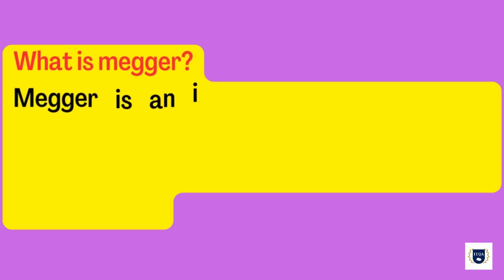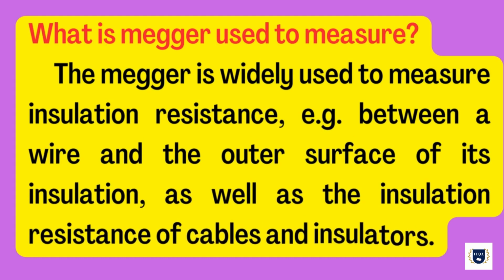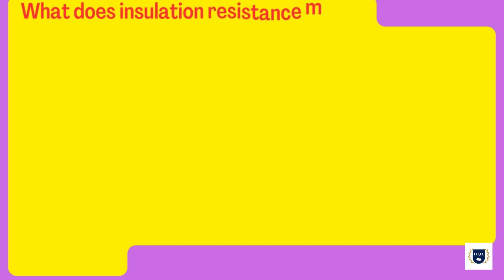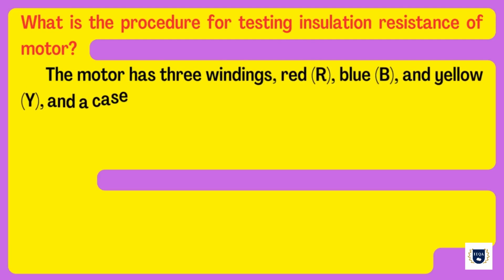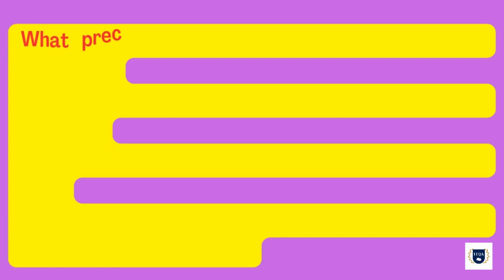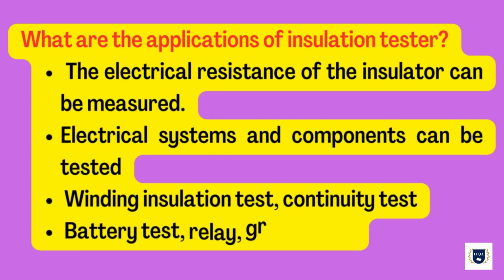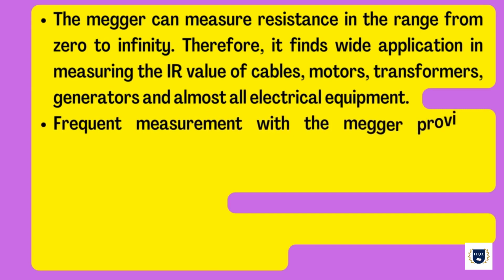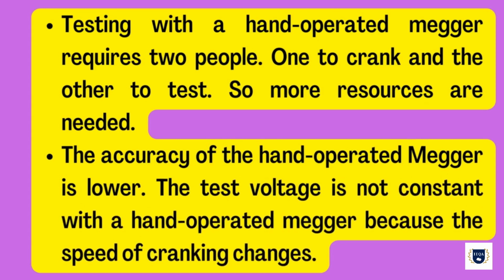What is Megger? Why is it called megger? Interview questions about megger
In this video you will know about basic and important questions about megger.
Following Questions and answers are available in this video.
What is megger?
Why is it called megger?
What is the other name for megger?
What are the two types of megger?
What is megger used to measure?
What is the purpose of insulation resistance test?
What does Insulation Resistance mean?
What are the two ways to measure insulation resistance?
What is the procedure for Testing Insulation Resistance of motor?
What precautions should be taken when testing insulation?
What are the applications of insulation tester?
What are the advantages of megger?
What are the dis advantages of megger?
It will help you to attend the interview successfully.

Please follow in twitter for updates